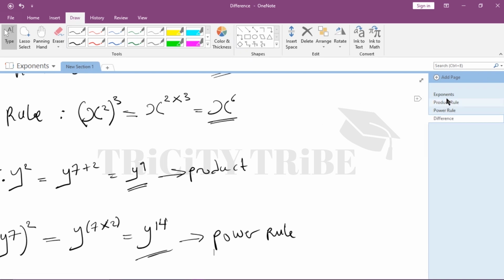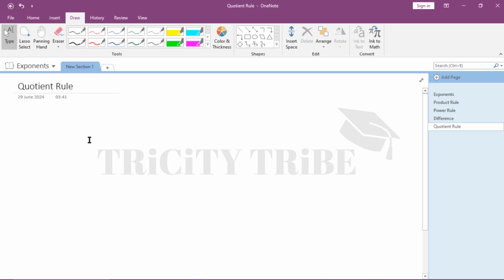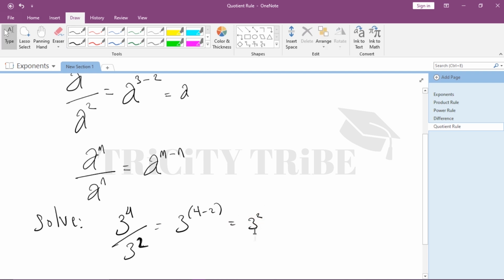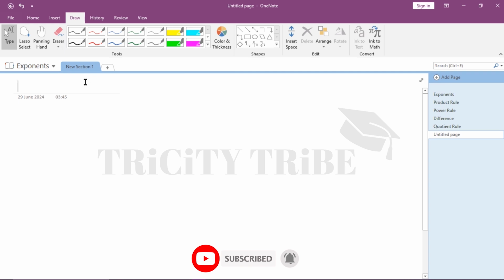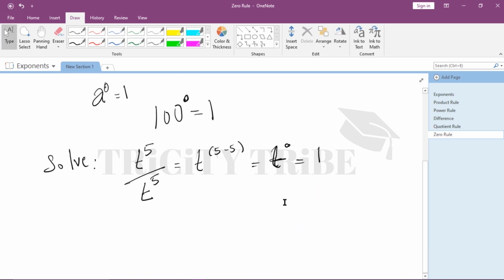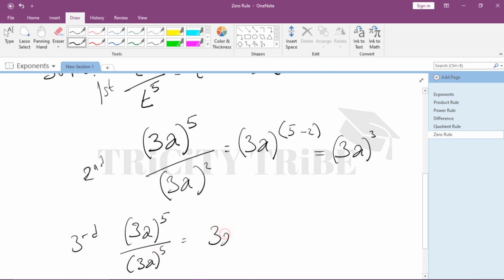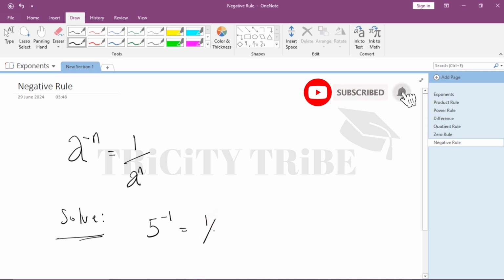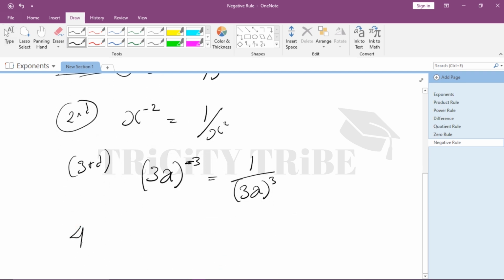Exponents Quotient Rule TRiCiTY TRiBE ACADEMY Senior High School Secondary School Physics and Maths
Online Tutoring
Senior High School Maths
Senior High School Physics Simplified Creatively

Creating the awareness of the availability of creative teaching.
Lots of students find difficulty in relating with physics due to it's abstract realties.
You need a creative teacher to solve this challenge.

physicsclass12biharboardvviqu estion2024
physicsclass11answerkey2024d oesamplepaper
online tutorials youtube
physics practical waec 2024
physics jamb past questions and answers
physics practical
physics practical 2024
physics class
physics for beginners
physics jamb class
physics tutorial for jamb
physics practical waec 2024 alternative b
physics for jamb
physics for everybody
physics for kids
physics for ss1 first term
physics for dummies
physics for ss1
physics for secondary school